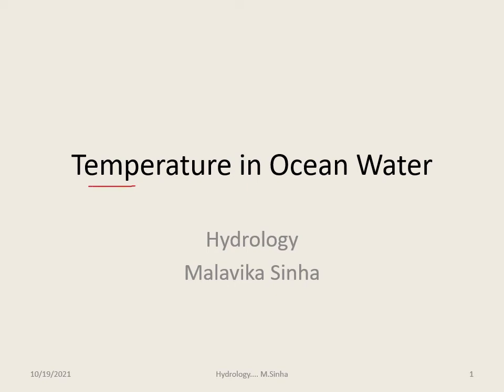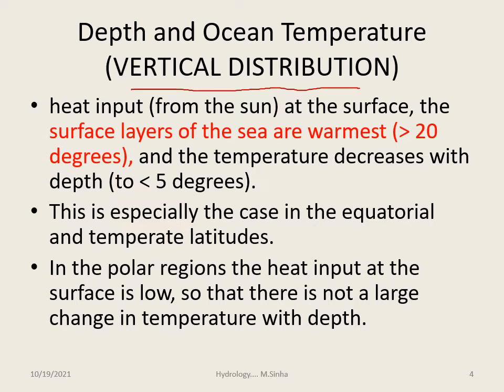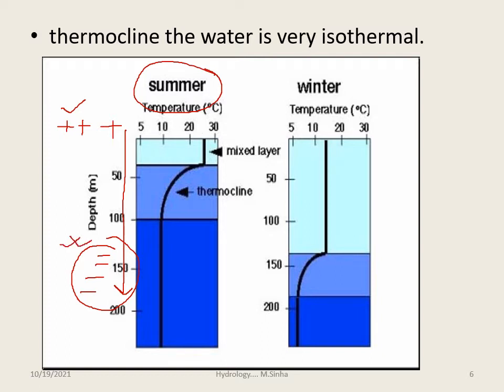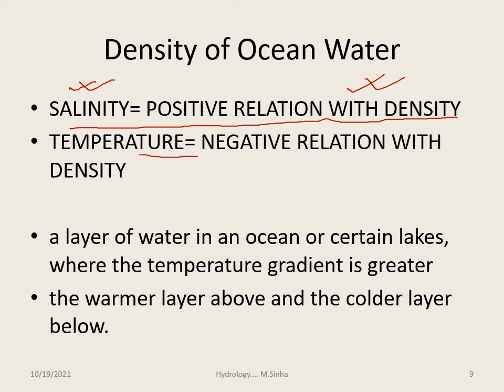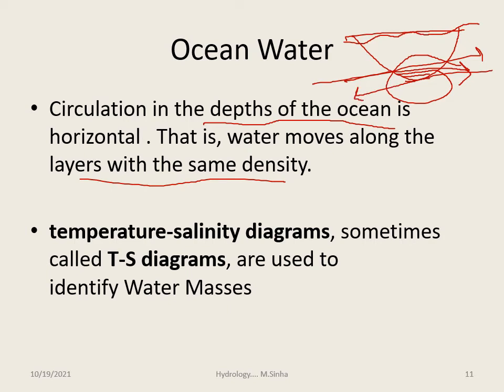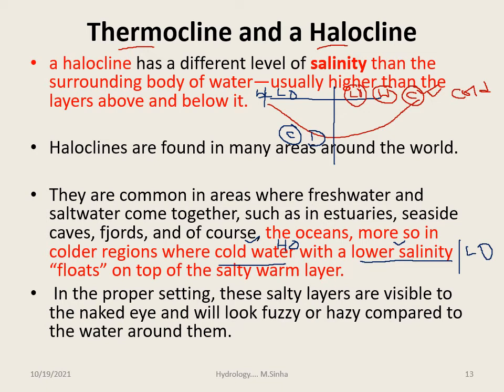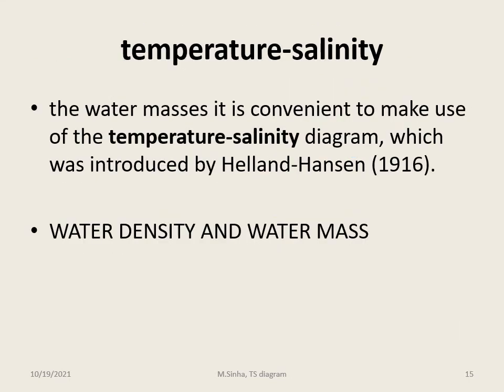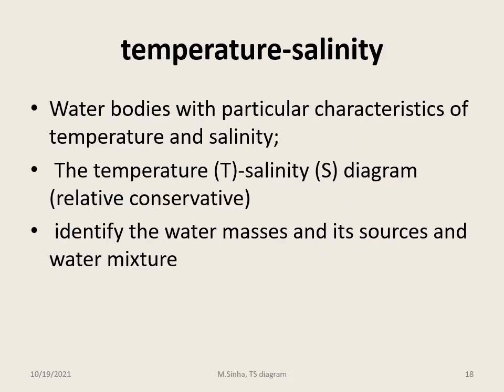Temperature of Ocean Water (Thermocline and Halocline) TS Diagram